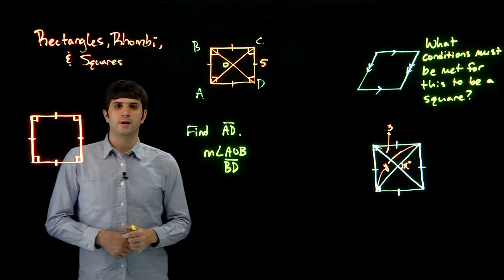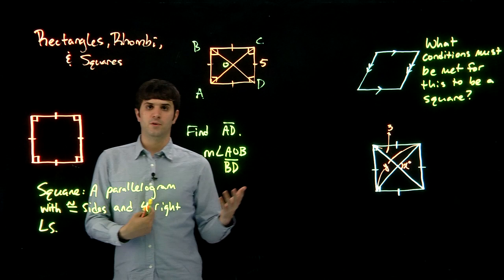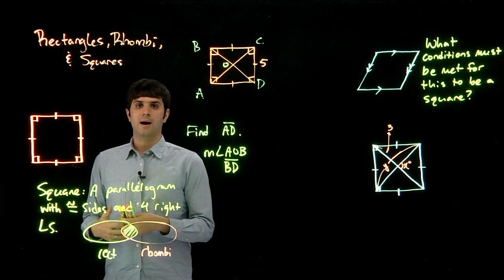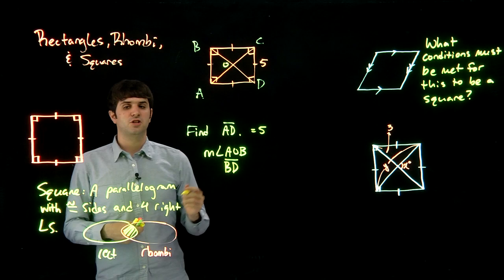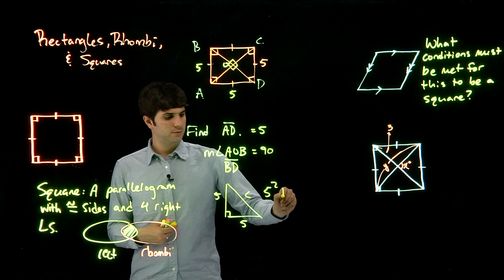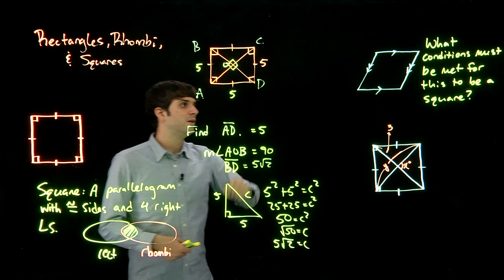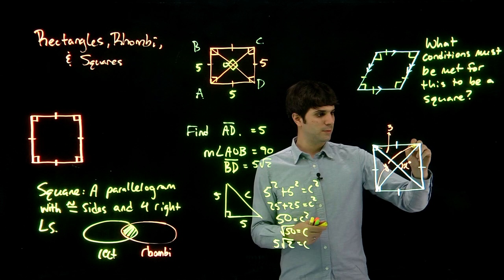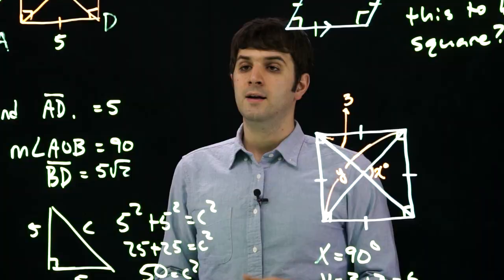Rectangles, Rhombi, and Squares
Define them, investigate their properties, and apply those properties and definitions in problems.

SSAMCAST
Share knowledge. Inspire change.